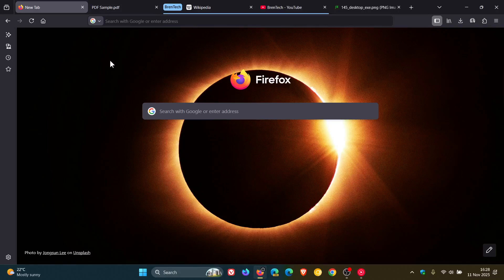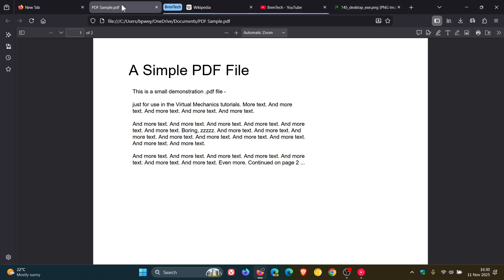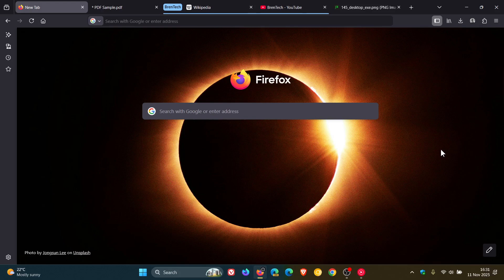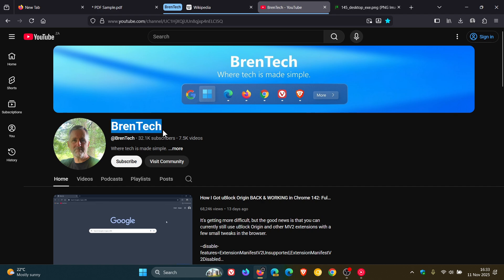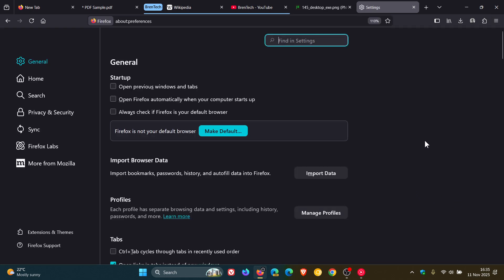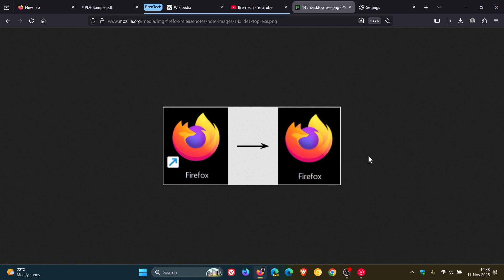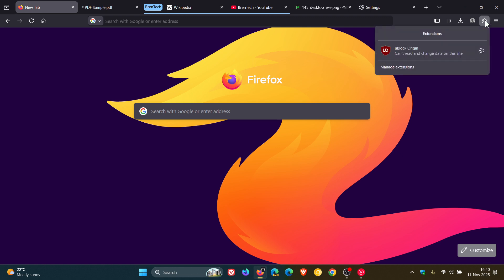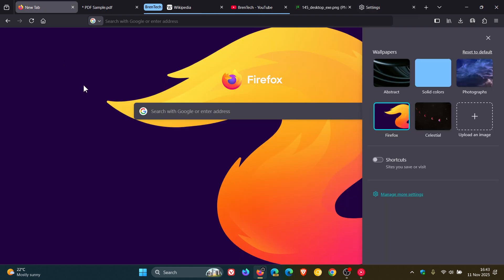What's NEW in Mozilla Firefox 145 | BIG Update!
This latest release includes, new comment/note taking tools in the built-in PDF editor, rounder tabs, buttons and input fields, better browser fingerprinting protection and much more.